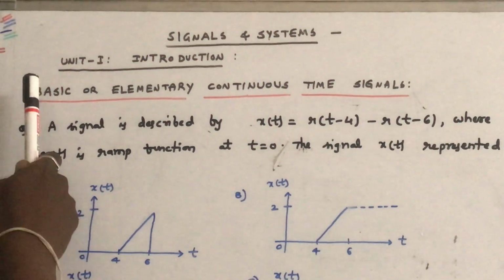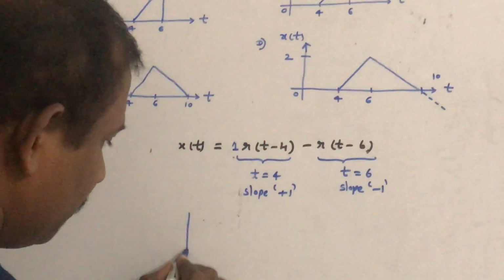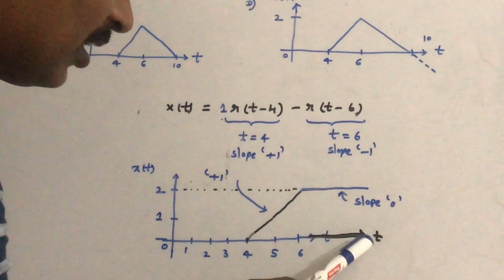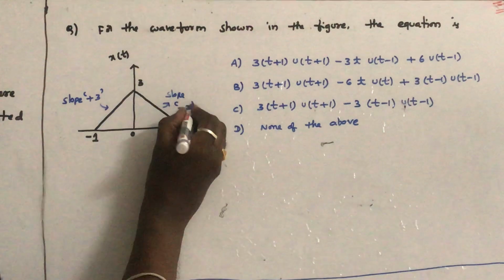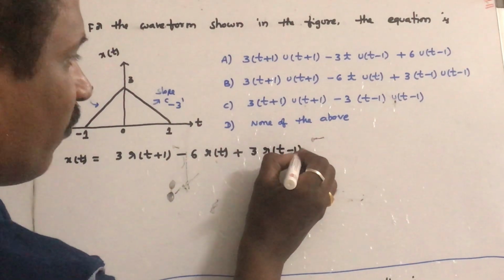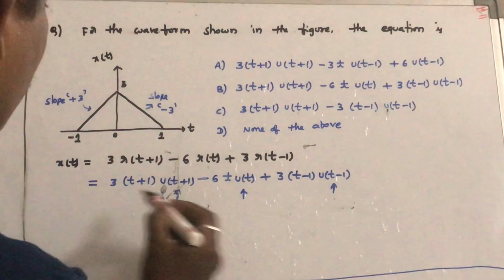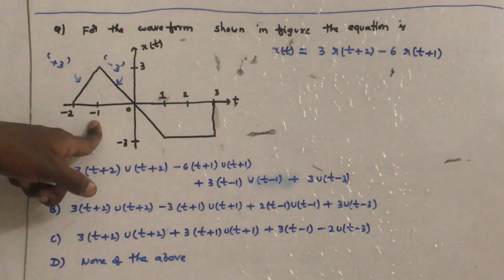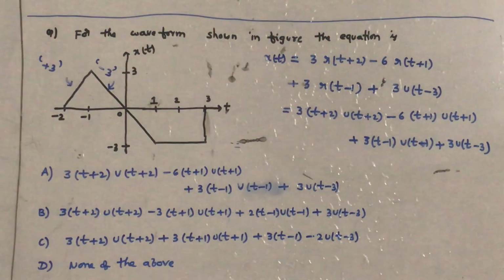Signals & Systems - Ramp signal - working examples - unit I